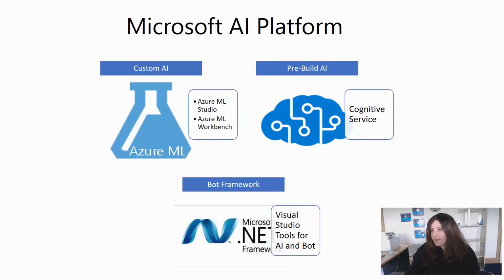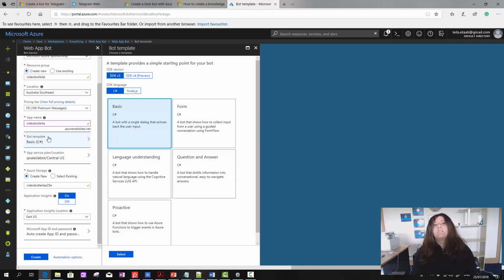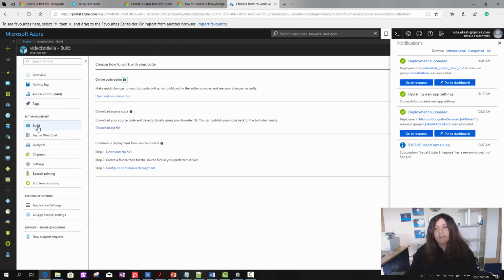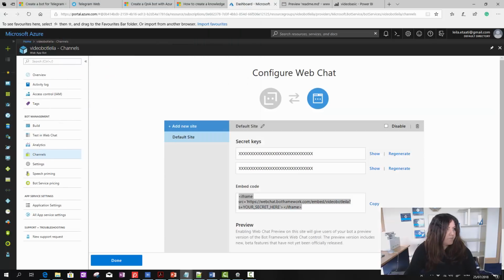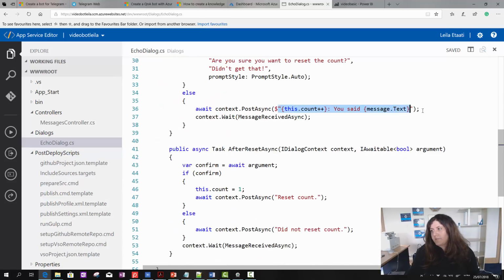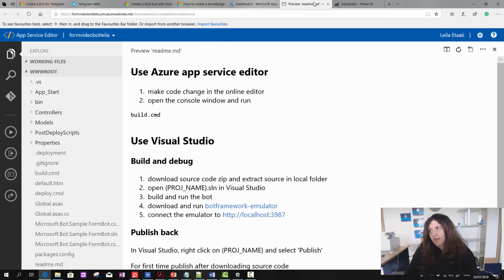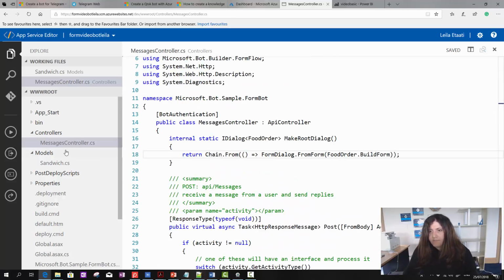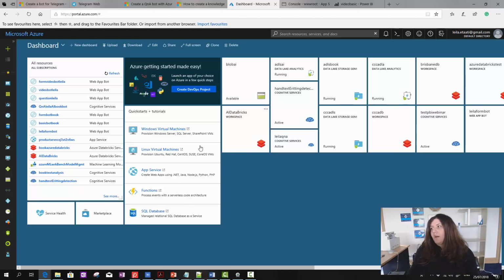Microsoft Bot Part 1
In this short Video, an Introduction to Microsoft Bot in Azure has been presented by Leila Etaati. what is Bot and how we can have a simple one has been presented in this video,